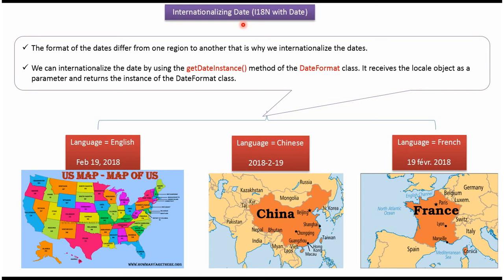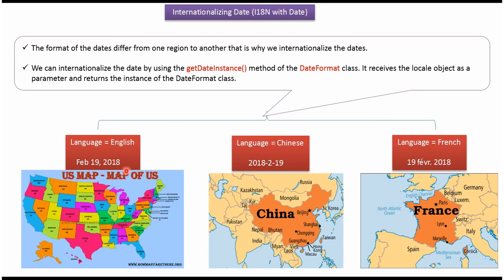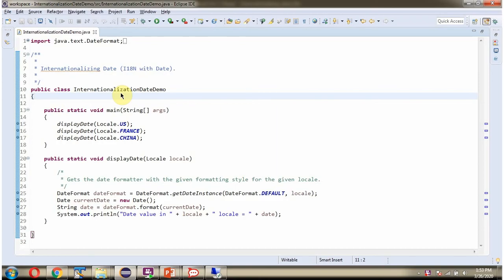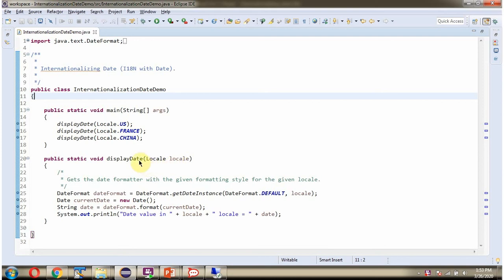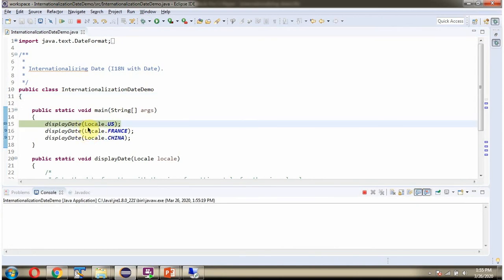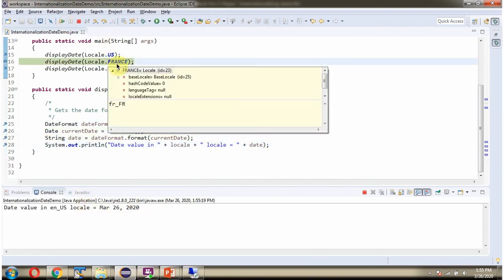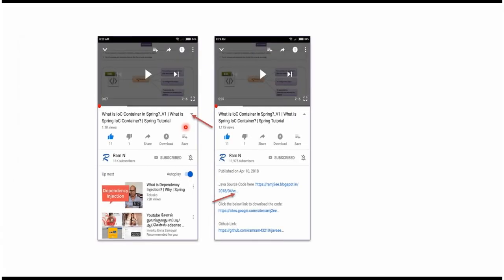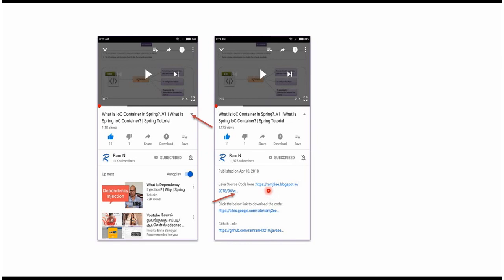Internationalizing Date (I18N with Date) | Internationalization in Java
Welcome to our Java programming series! In today's tutorial, we explore internationalizing date formats using Java's Internationalization (i18n) capabilities. Date formatting plays a crucial role in creating software that can seamlessly adapt to different languages and regions, ensuring a consistent and localized user experience.

In this video, you'll learn:
- The importance of internationalizing date formats in Java applications.
- How to format dates based on different locales using Java's DateFormat and SimpleDateFormat classes.
- Practical examples illustrating how to internationalize date formats in Java programs.

Whether you're developing scheduling apps, event management systems, or any global-facing software, understanding internationalization with dates is essential for meeting user expectations worldwide.